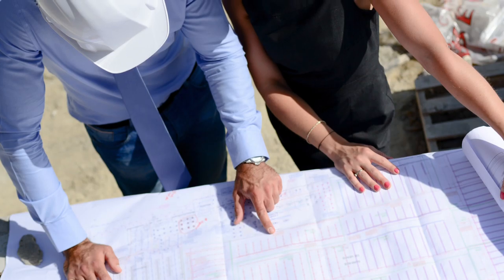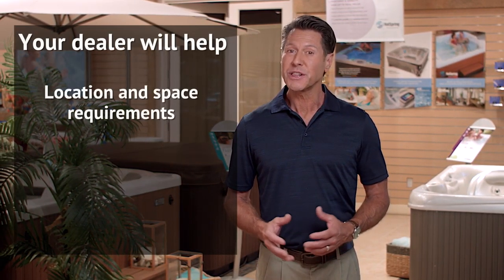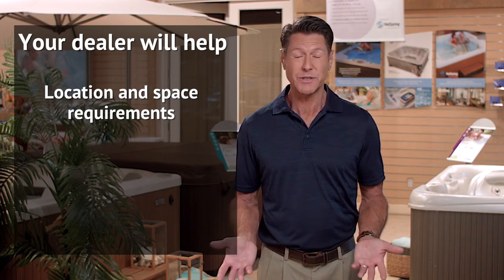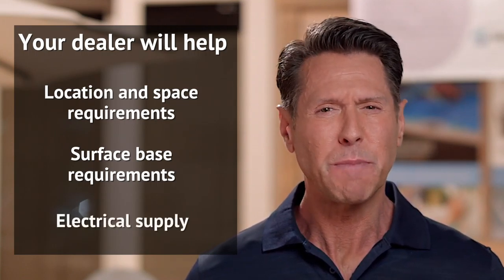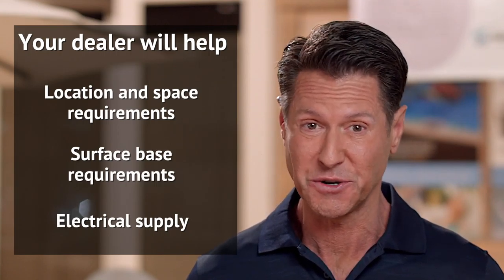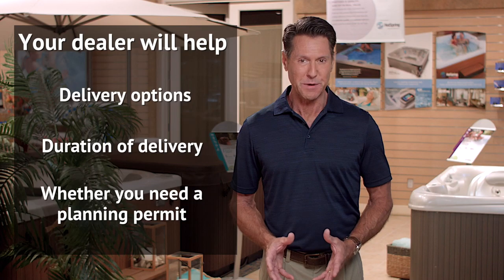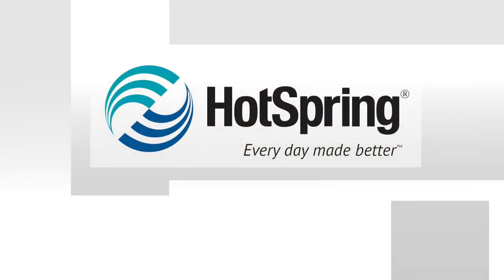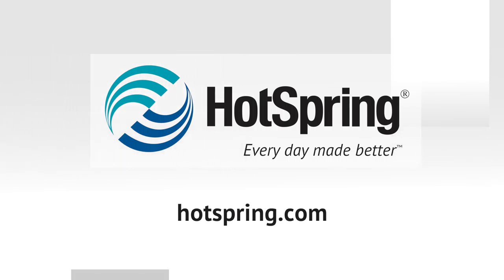What do I have to do to prepare my space for a Hot Tub?